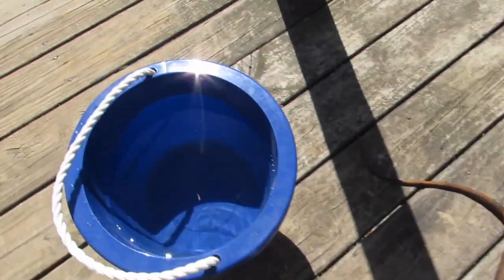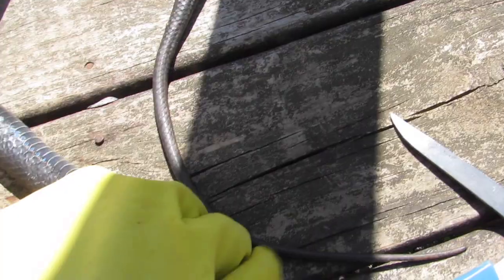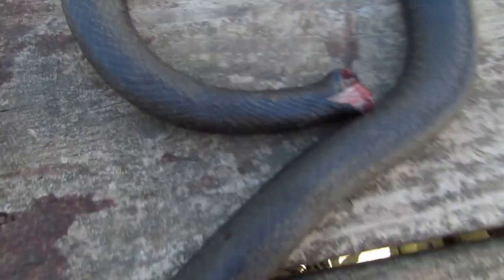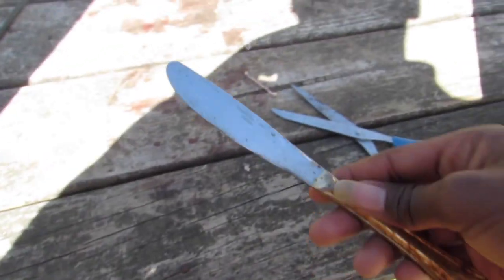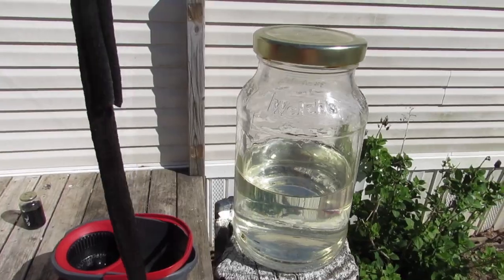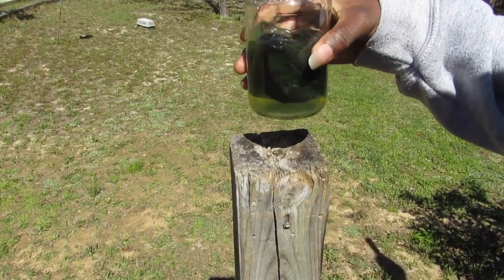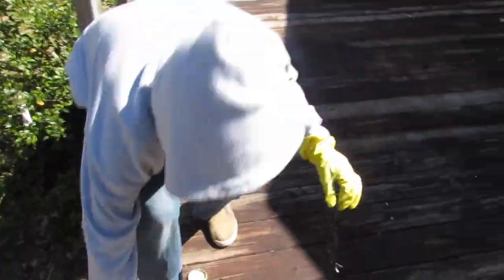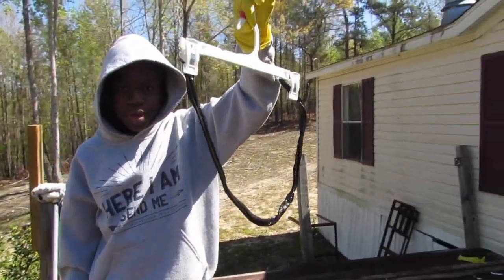HOW TO PRESERVE SNAKE SKIN WITH ALCOHOL AND VEGETABLE GLYCERIN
HOW TO PRESERVE SNAKE SKIN